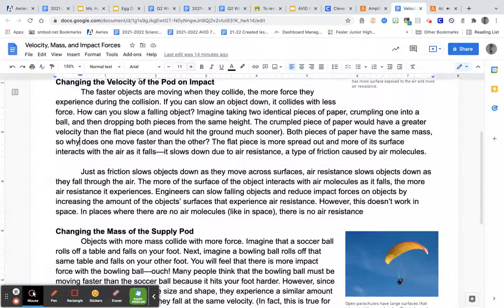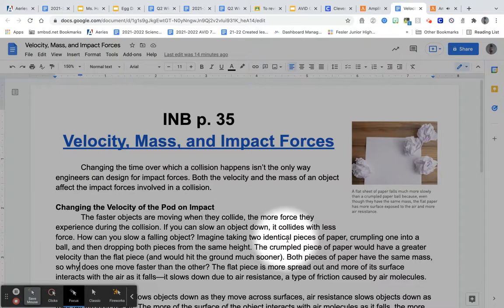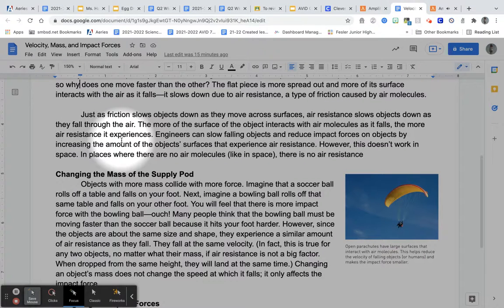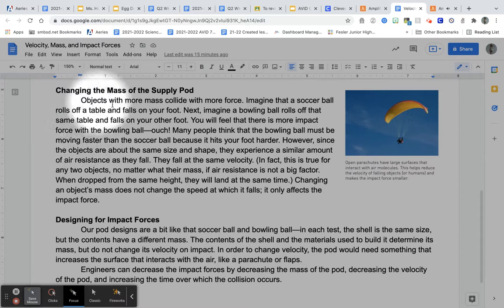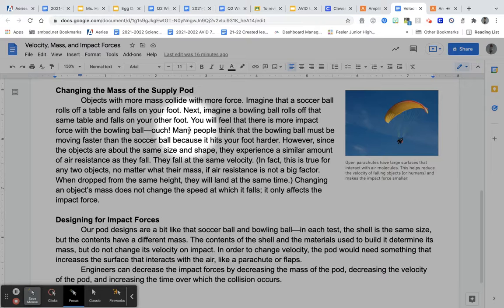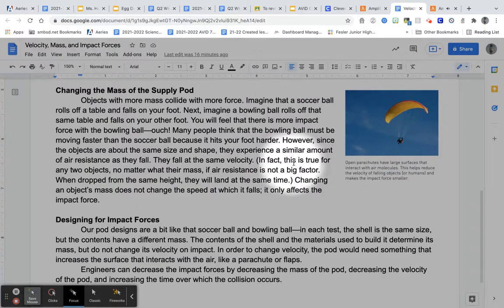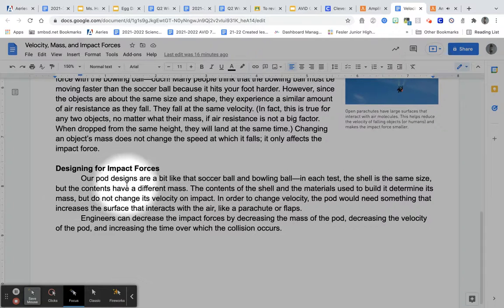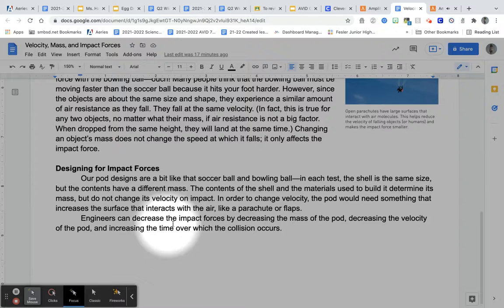Velocity, Mass, and Impact Forces